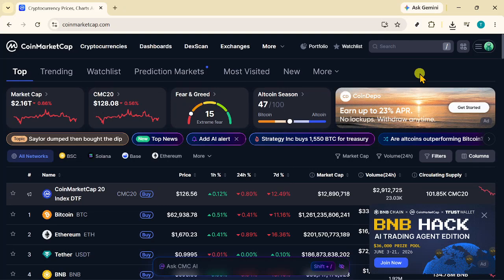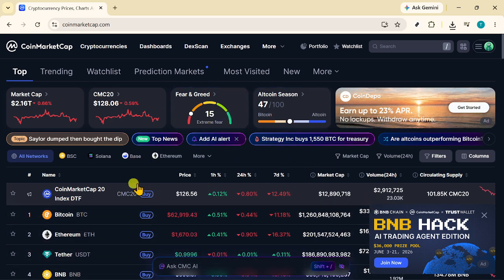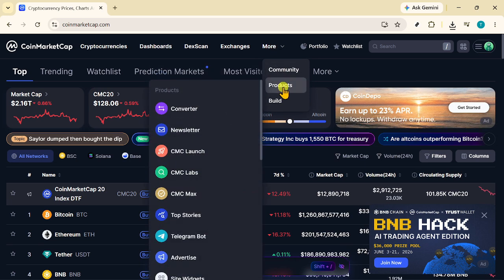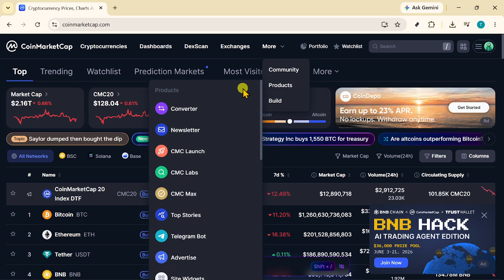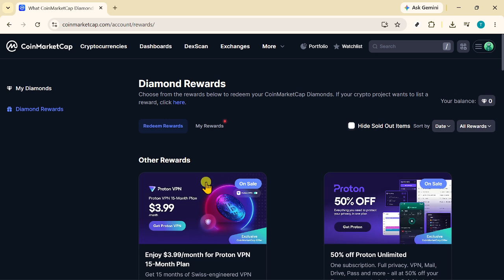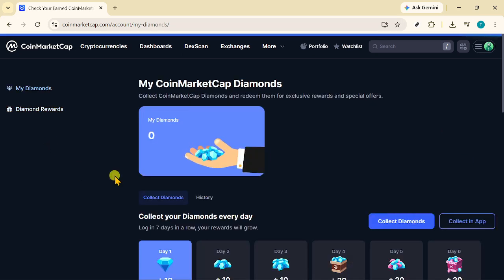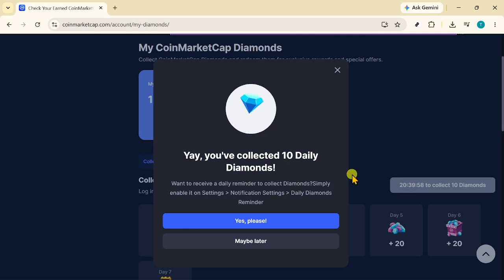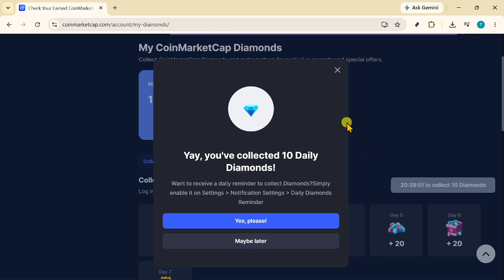How To Redeem CoinMarketCap Diamonds (2026) (Complete Guide)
Want to learn how to redeem CoinMarketCap Diamonds? In this complete guide, I'll show you step-by-step how to use and redeem your diamonds inside CoinMarketCap.

This tutorial is perfect for beginners who want to understand the CoinMarketCap rewards system, earn free crypto perks, and claim diamonds for rewards. You'll learn how to collect diamonds, navigate the rewards section, and redeem them easily.

In this video, you'll learn:

How to redeem CoinMarketCap Diamonds
CoinMarketCap Diamonds system explained
How to earn and use diamonds
Claim rewards step by step
CoinMarketCap rewards guide
Crypto reward system overview
How to access diamonds section
CoinMarketCap walkthrough
Free crypto rewards tips
Complete CoinMarketCap guide

Whether you're new to CoinMarketCap or already collecting diamonds, this guide will help you redeem your rewards quickly and easily.